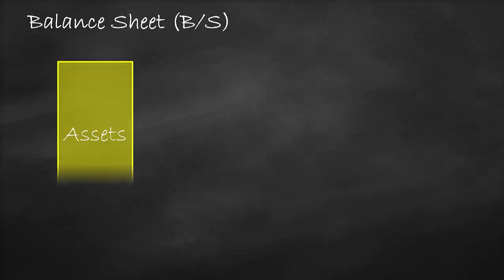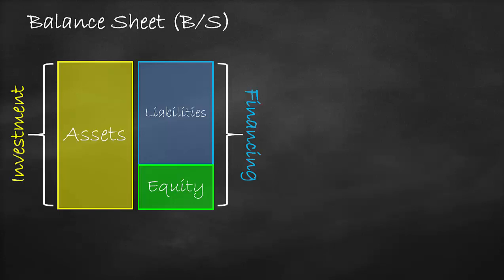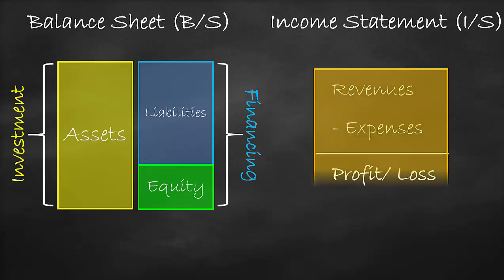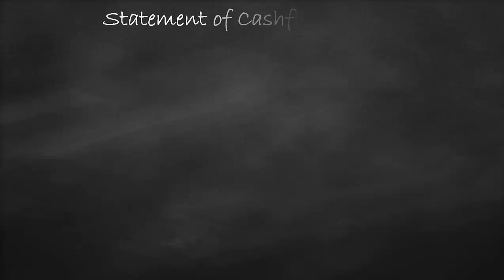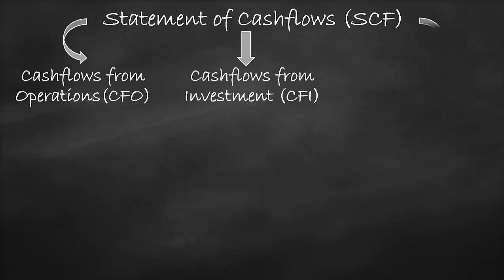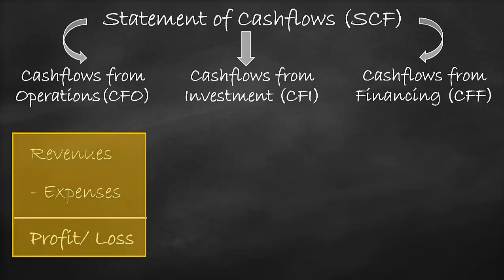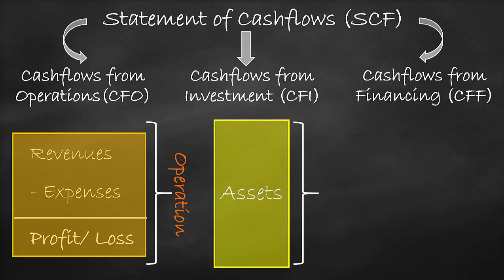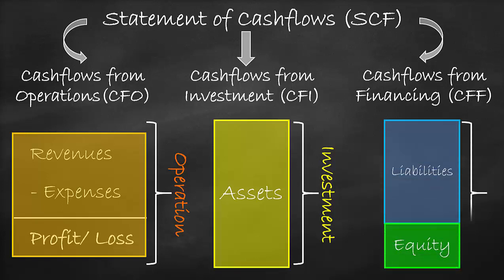Categories of Statement of Cashflows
This video explains the three categories of statement of cashflows.